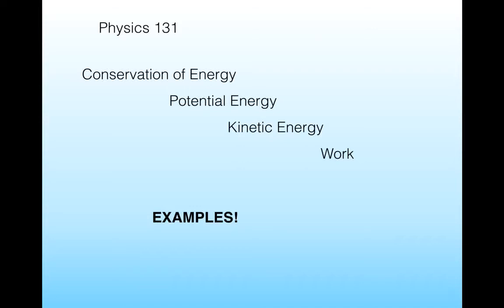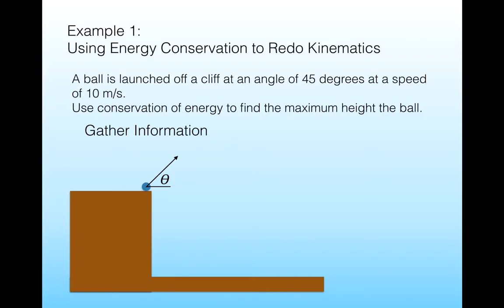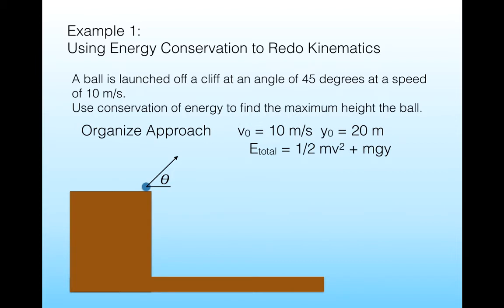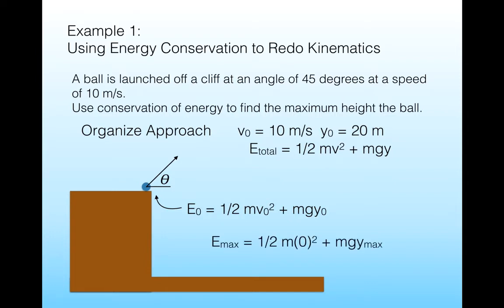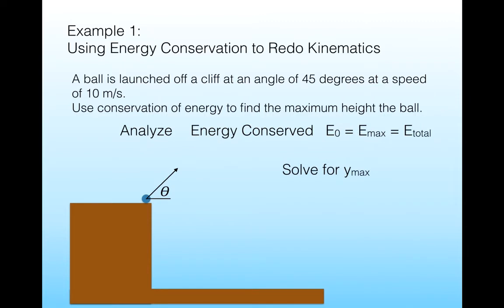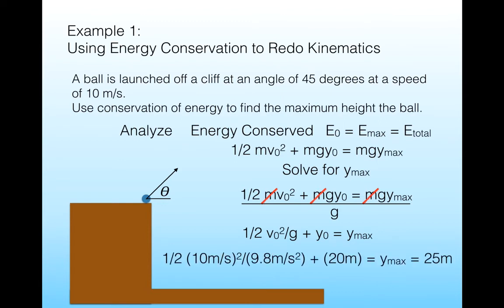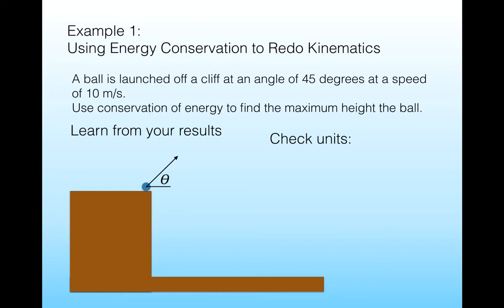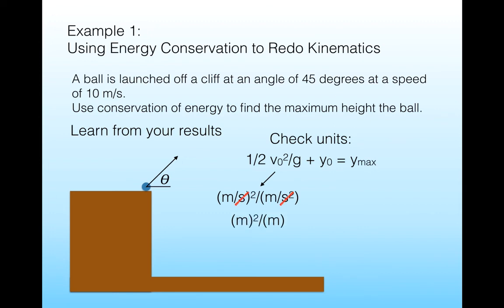Day16-EnergyExample1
Energy Conservation Example 1